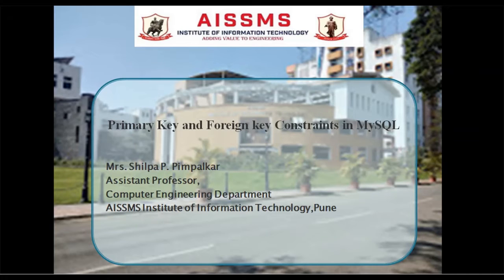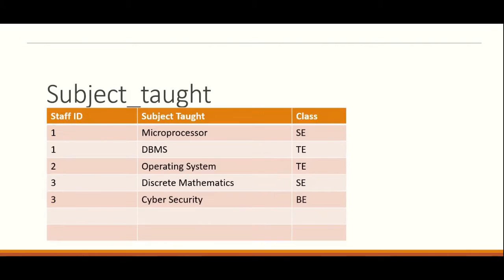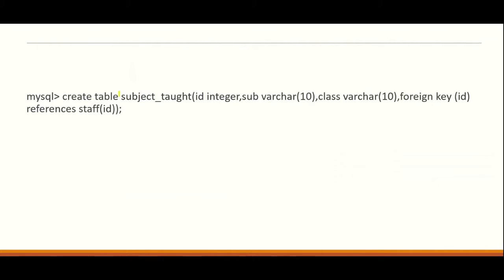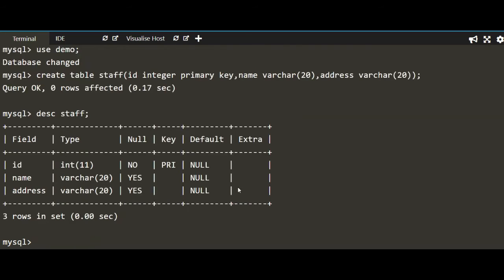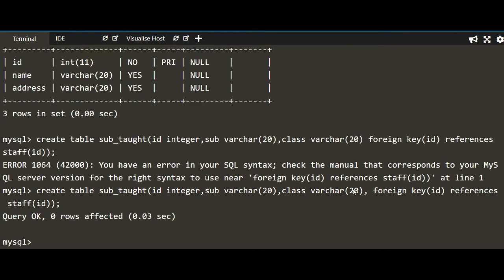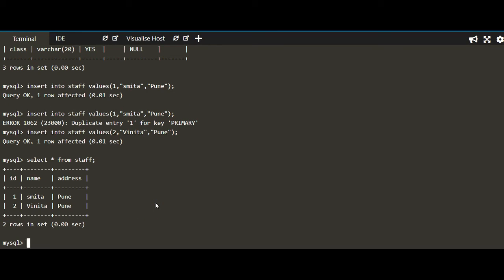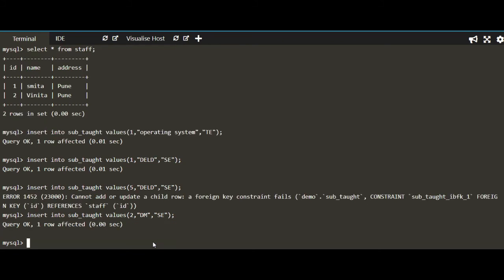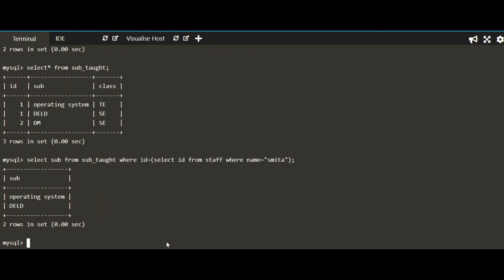Primary key and foreign key constraints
Primary key and foreign key constraints with query execution and examples